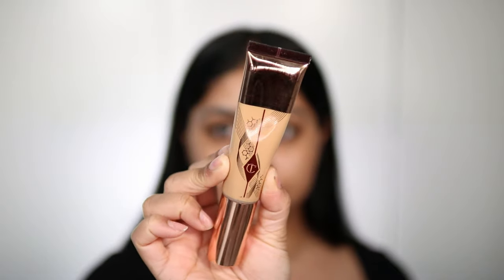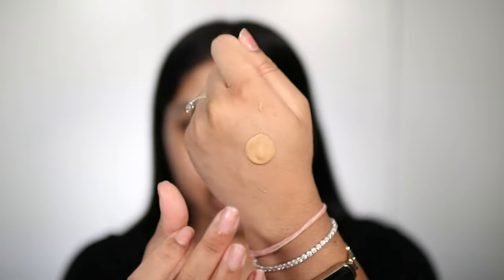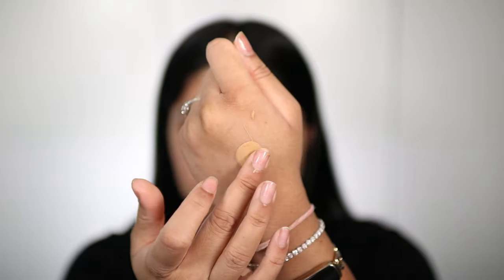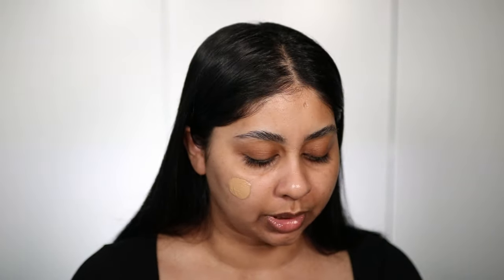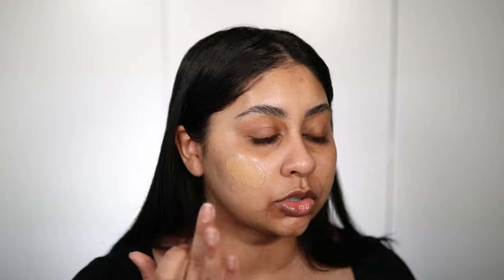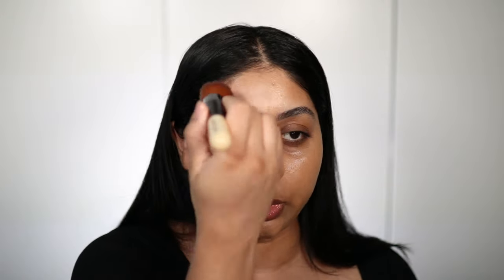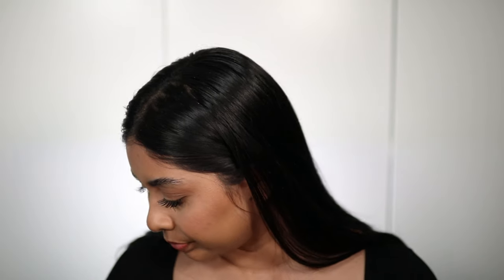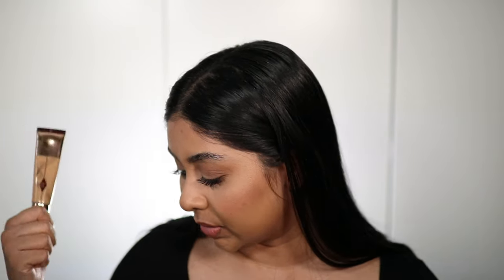IS THE NEW CHARLOTTE TILBURY BEAUTIFUL SKIN FOUNDATION TREND-WORTHY? 8HR TEST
CHARLOTTE TILBURY CHARLOTTE'S BEAUTIFUL SKIN FOUNDATION
SHADE 9N